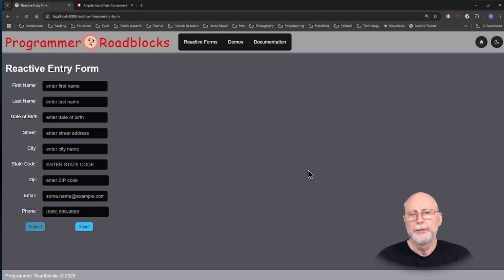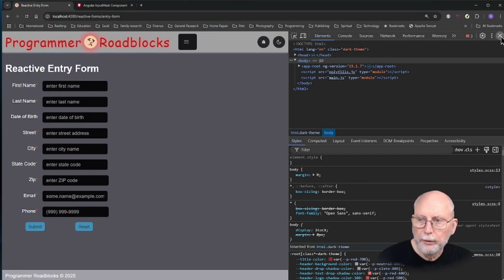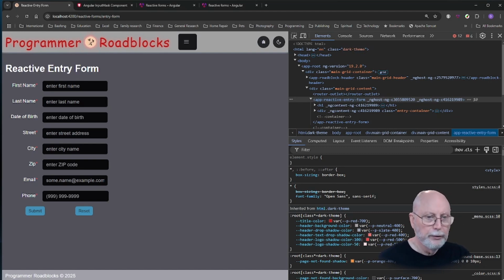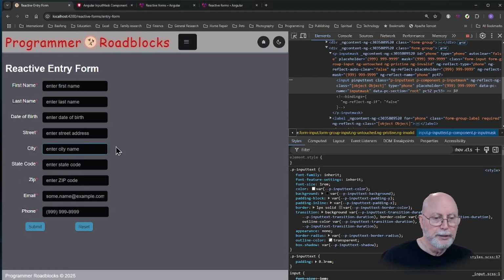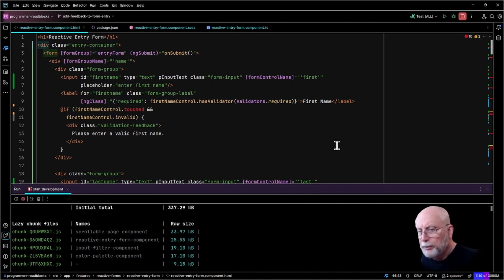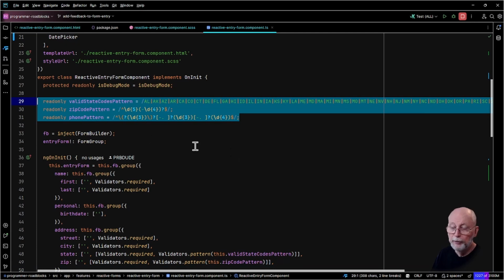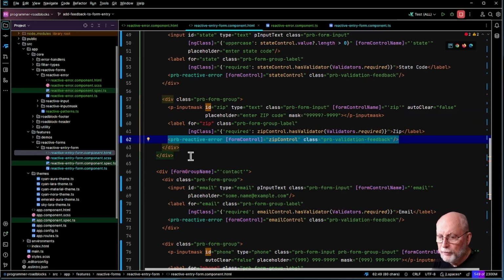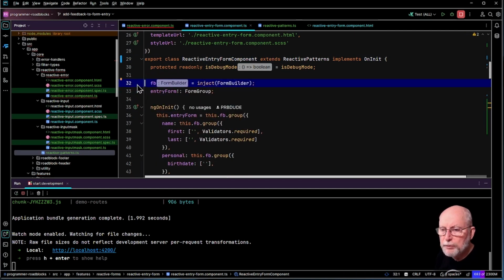Refactoring Reactive Forms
In this video you will learn how to refactor reactive forms in your project.

We introduce a new component to display form errors. In the process we encounter defects in the code. You will learn how to debug Angular when a form stops working as expected due to an undefined variable in the form.